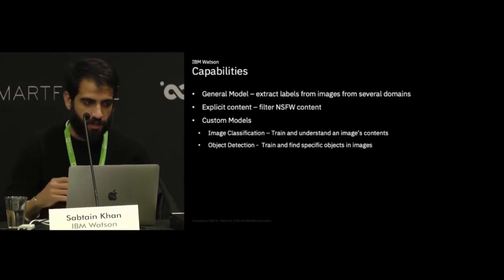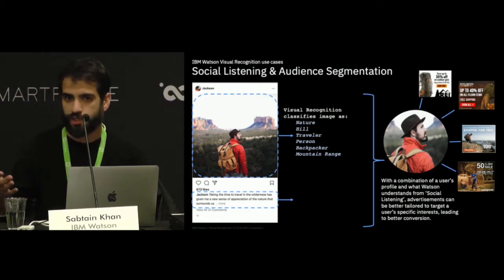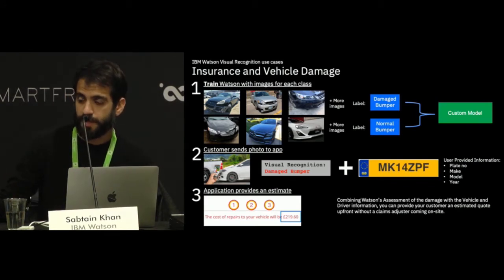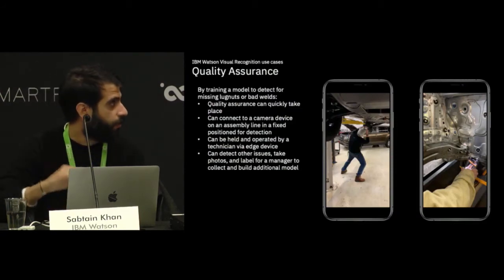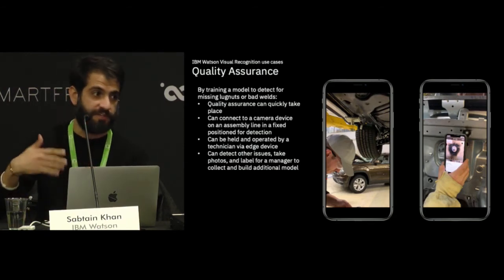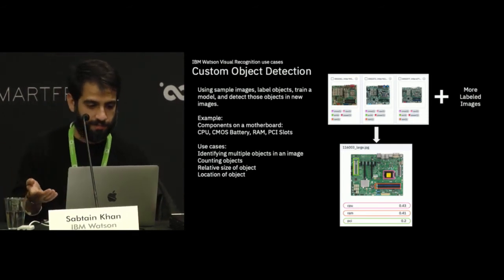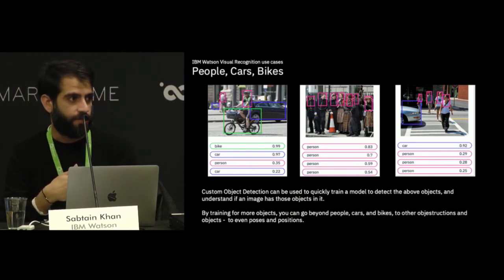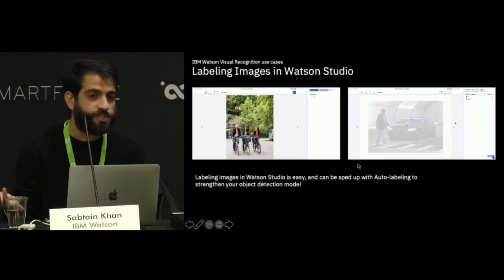Sabtain Khan Talks About IBM Watson and Image Tagging - DMLA 2019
Sabtain Khan of IBM talks about Watson, image tagging and custom modeling at DMLA 2019's Practical AI panel